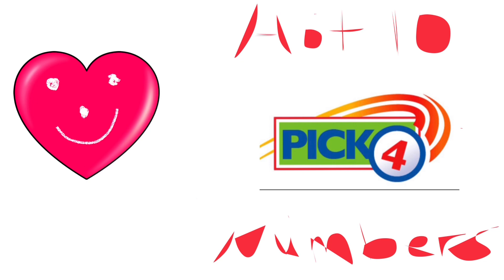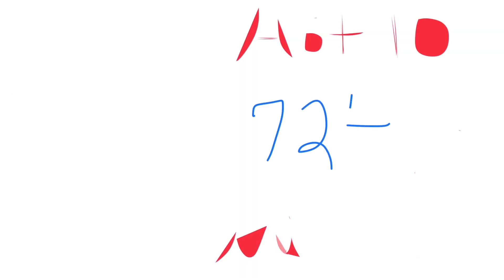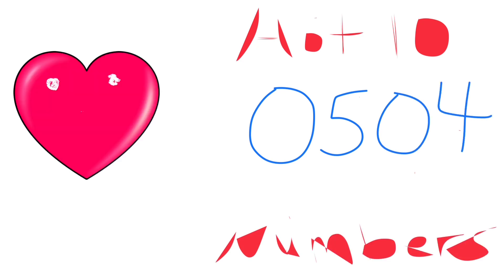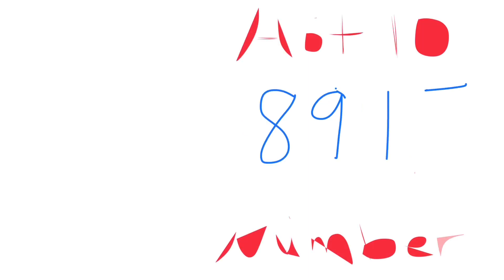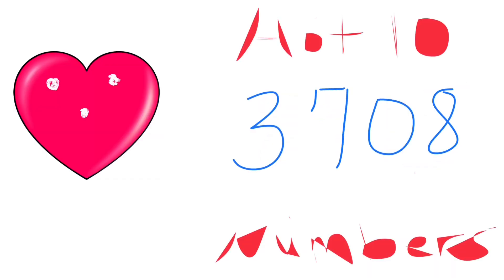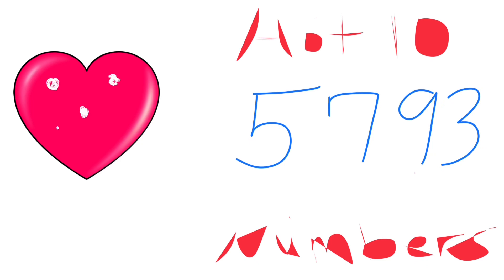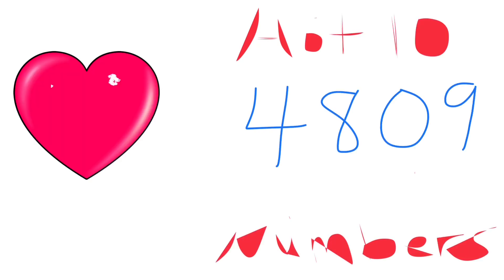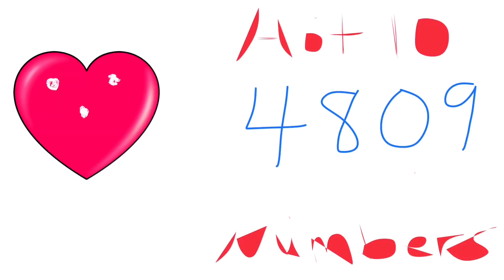🔥Hot 10 Favorite Pick 4 Weekly Lottery Numbers